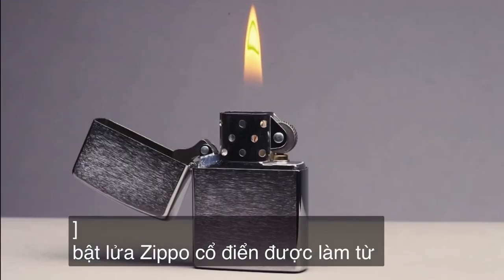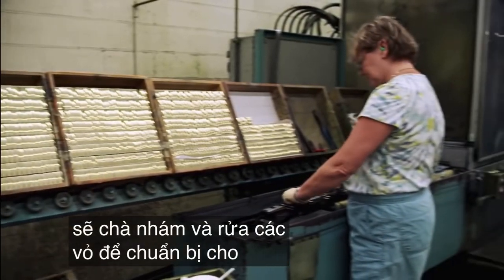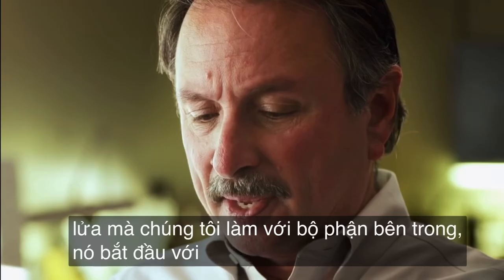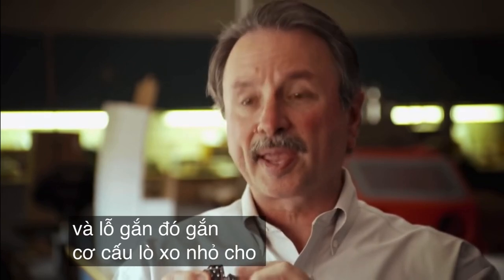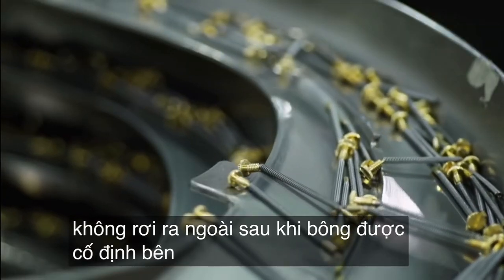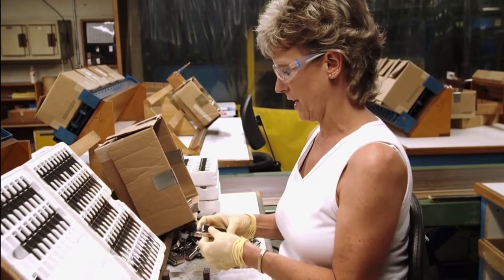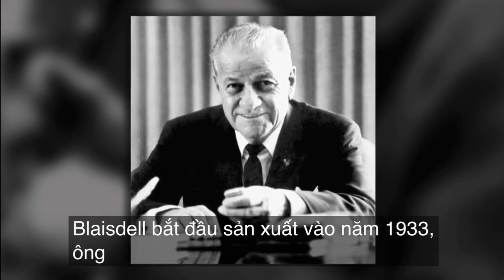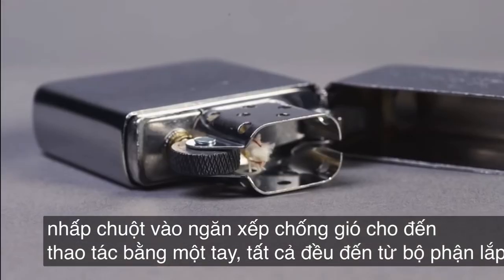Toàn bộ quá trình sản xuất Zippo bên trong nhà máy Zippo [SỈ - LẺ Zippo 0983247815 - 0978473739]